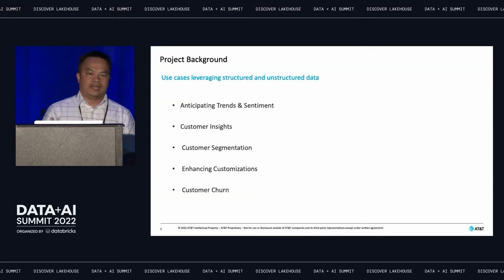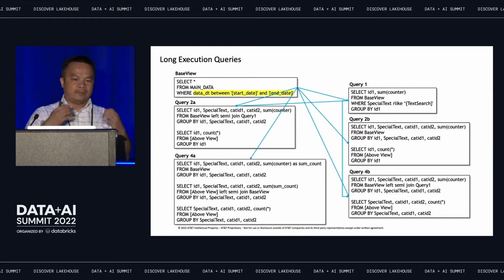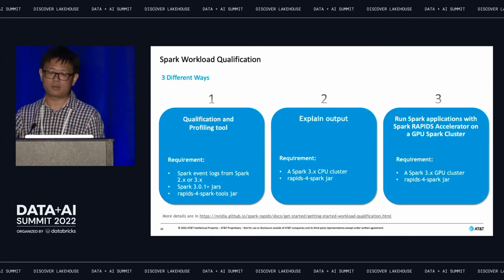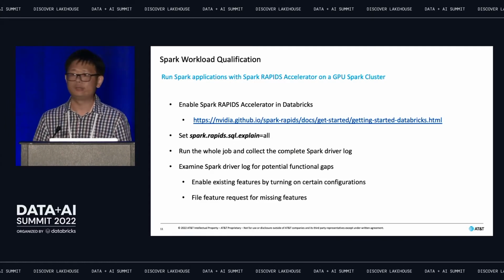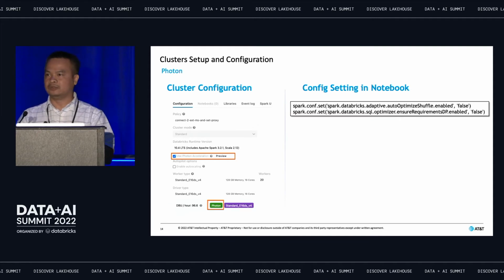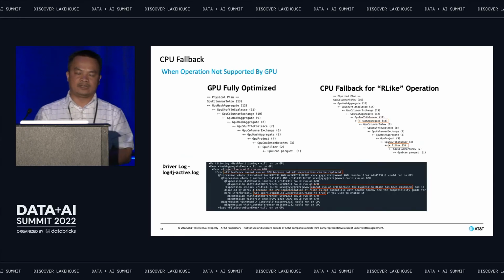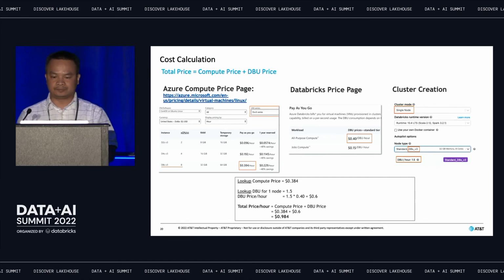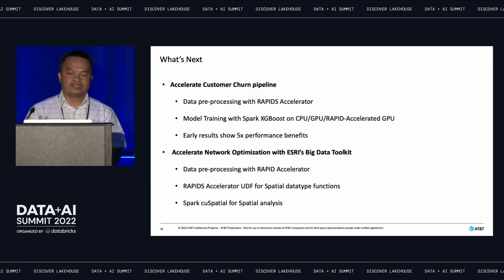How AT&T Data Science Team Solved an Insurmountable Big Data Challenge on Databricks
Data driven personalization is an insurmountable challenge for AT&T’s data science team because of the size of datasets and complexity of data engineering. More often these data preparation tasks not only take several hours or days to complete but some of these tasks fail to complete affecting productivity.

In this session, the AT&T Data Science team will talk about how RAPIDS Accelerator for Apache Spark and Photon runtime on Databricks can be leveraged to process these extremely large datasets resulting in improved content recommendation, classification, etc while reducing infrastructure costs. The team will compare speedups and costs to the regular Databricks runtime Apache Spark environment. The size of tested datasets vary from 2TB - 50TB which consists of data collected from for 1 day to 31 days.

The talk will showcase the results from both RAPIDS accelerator for Apache Spark and Databricks Photon runtime.